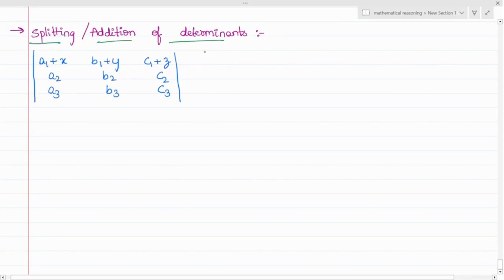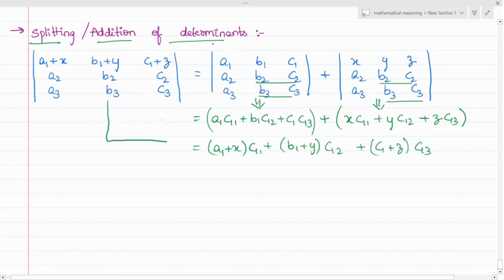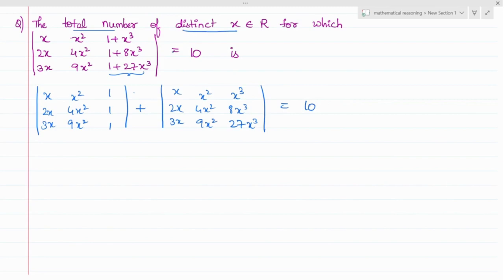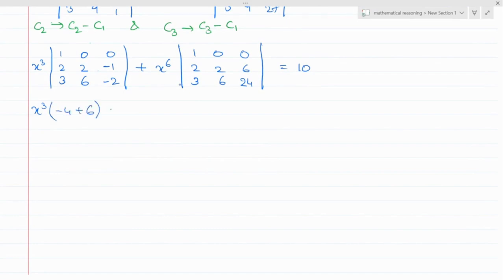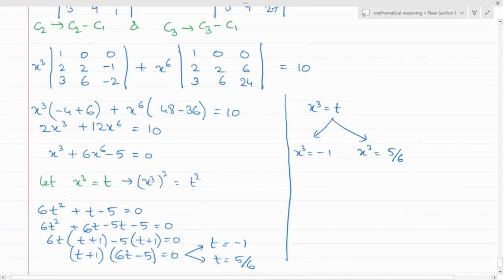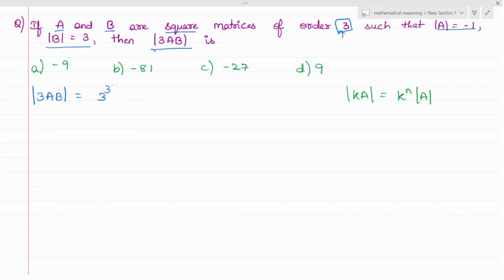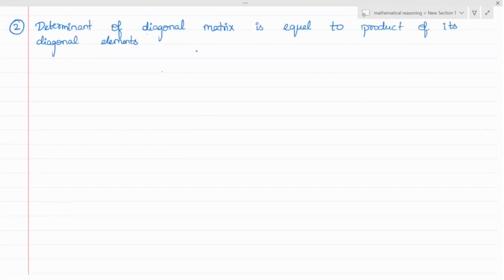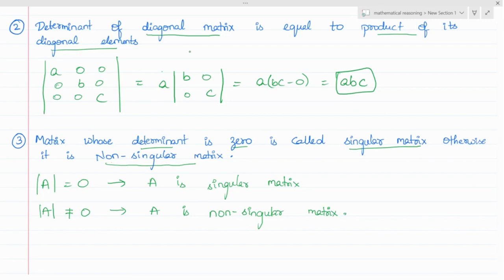Splitting of Determinants | JEE, CBSE